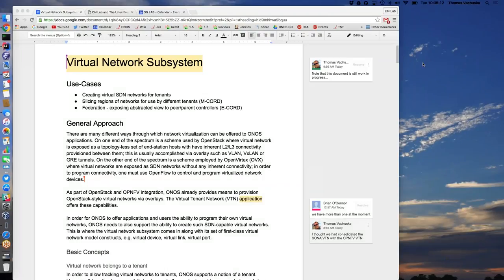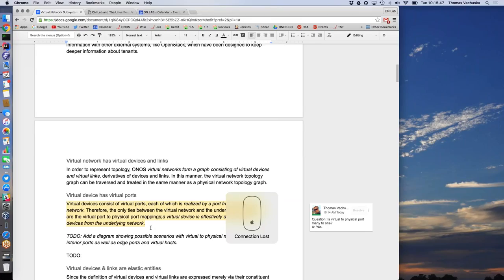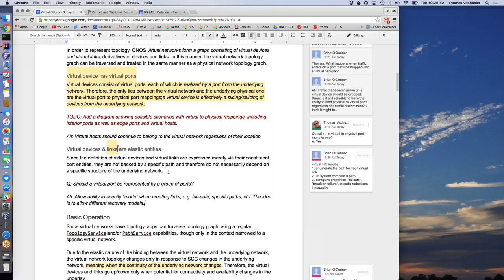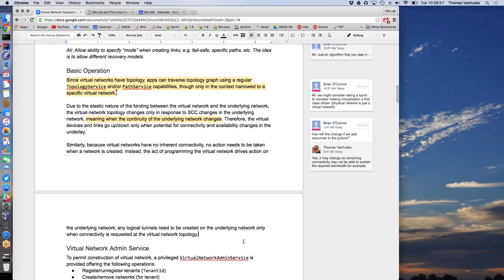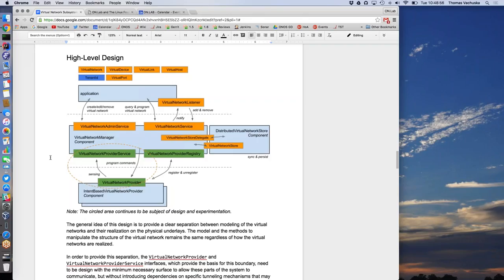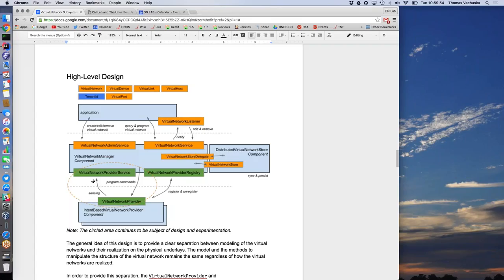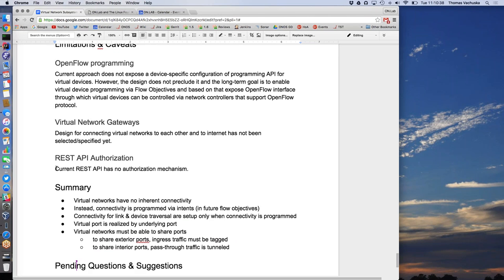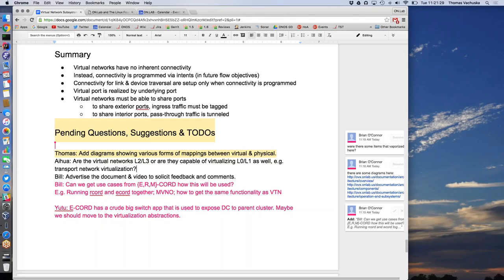ONOS Virtual Network Subsystem Design Review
In order for ONOS to offer applications and users the ability to program their own virtual networks, ONOS needs to also support the ability to create such SDN-capable virtual networks. This is where the virtual network subsystem comes in along with its set of first-class virtual network model constructs, e.g. virtual device, virtual link, virtual port.